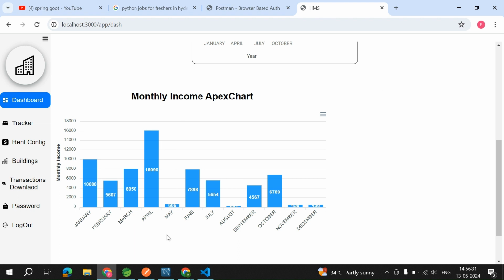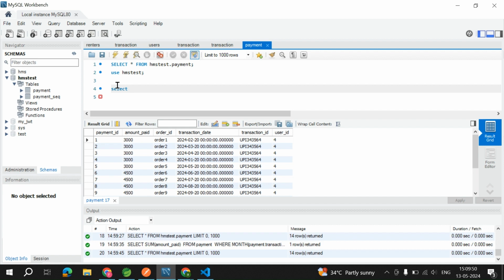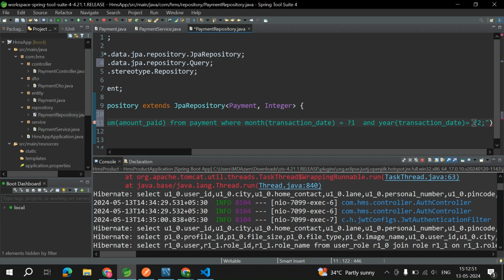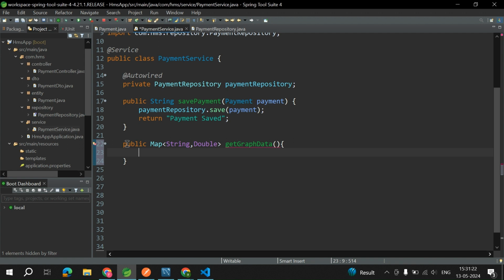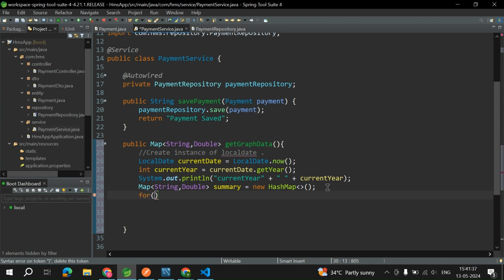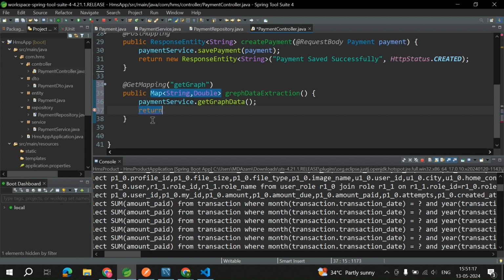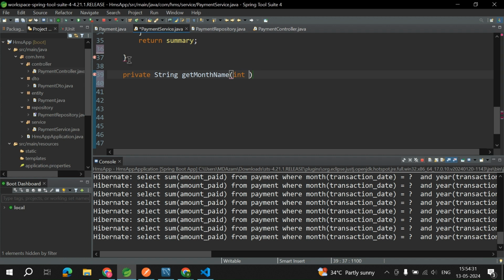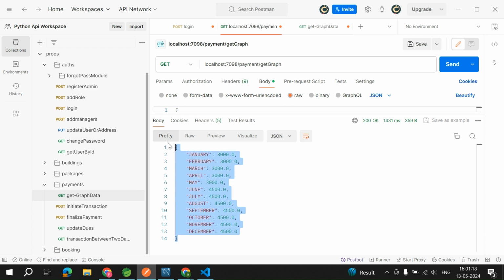Dynamic Barchart | Chart | Pie With Spring Boot Api and React js .|English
In This Video I have implemented Api For Dynamic Bar Chart  Using Java Spring Boot.